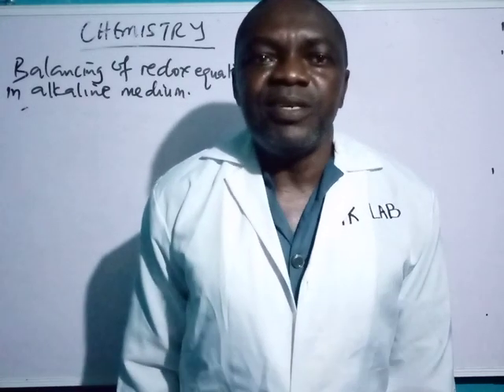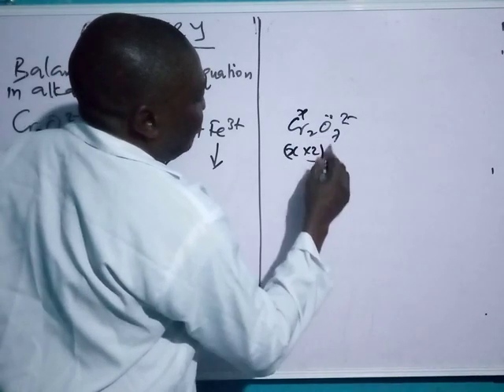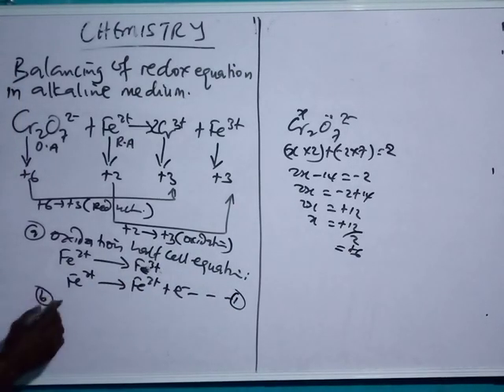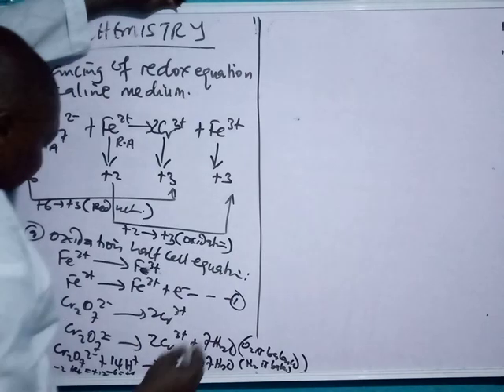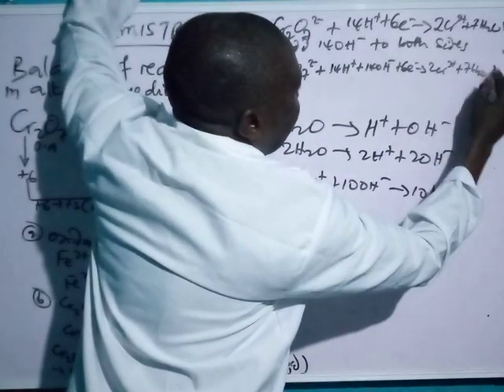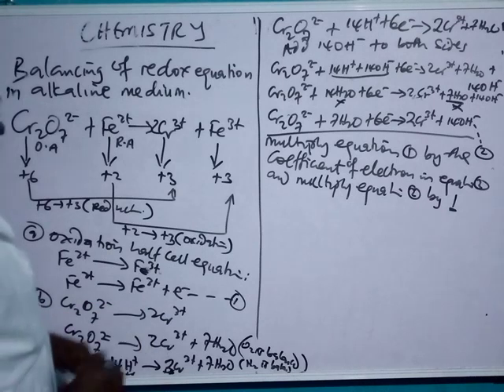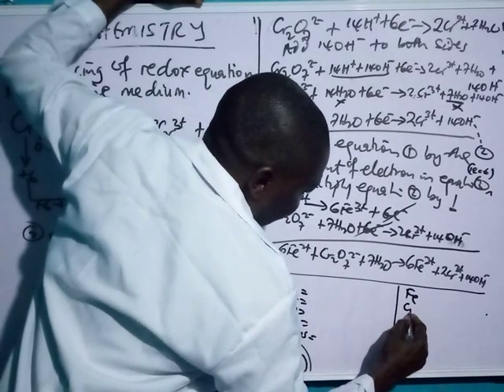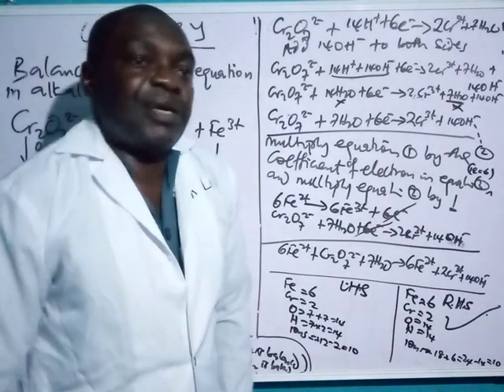January 20, 2023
This method is used to balance redox equation in alkaline medium by first approaching it from the Acidic medium and then converting it to basic or alkalne medium. This approach is aimed at making redox equation balancing a very simple one.